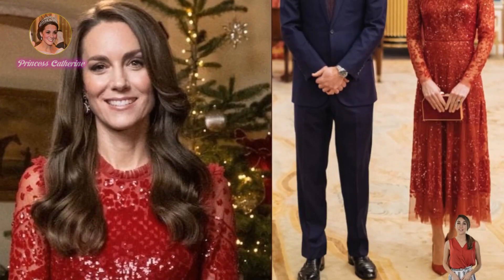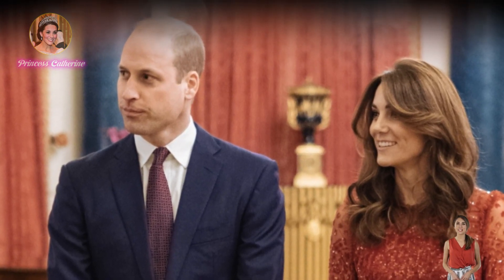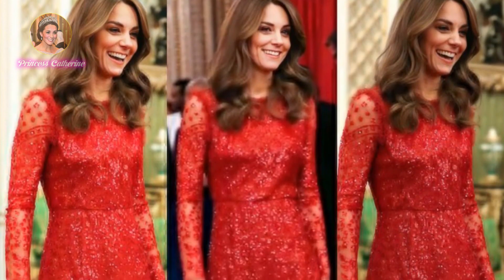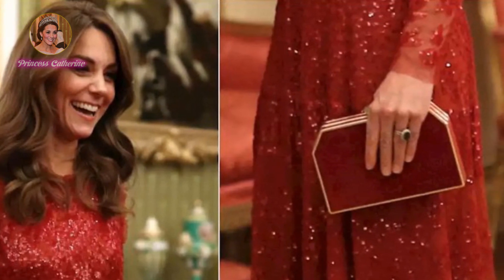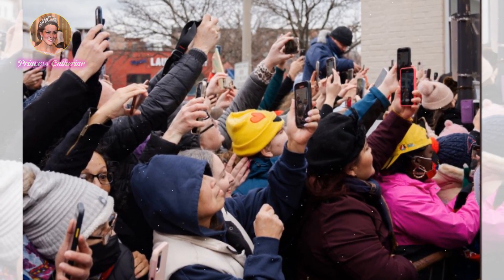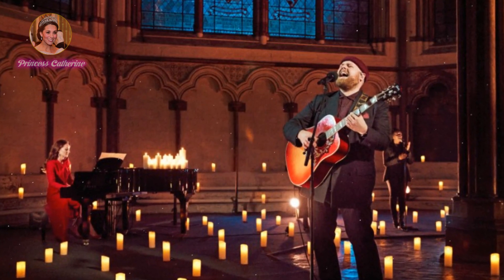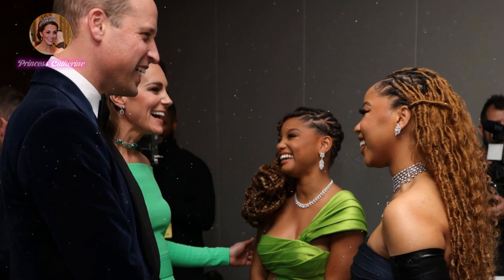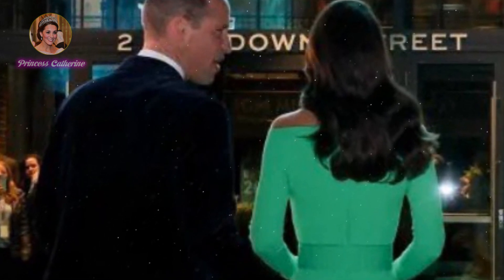Princess Catherine Was MESMERISING In An Sparkling Red Festive Sequin Dress I Princess Catherine FC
🔊 You definitely have to watch this video: Princess Catherine STUNS With Impressive Piano Performance At Westminster Abbey